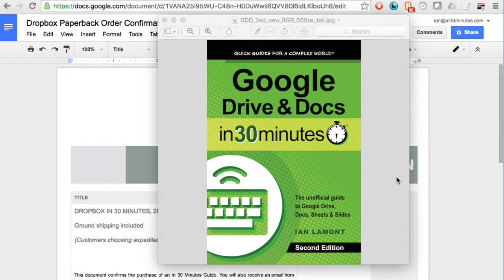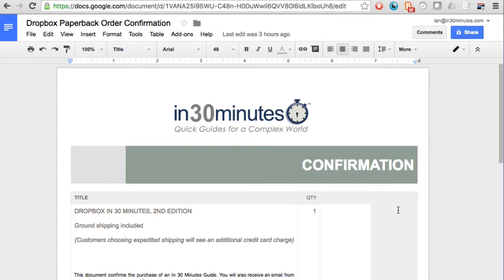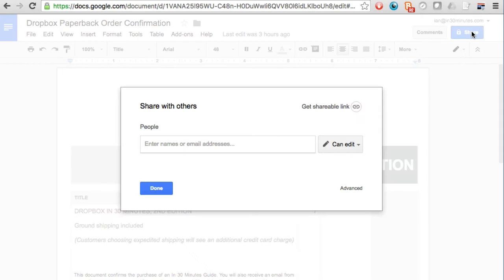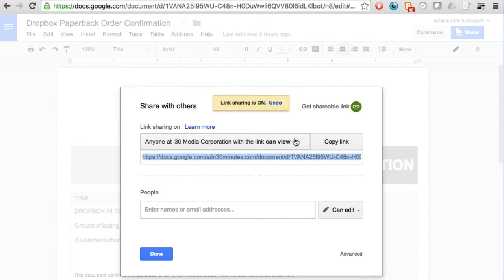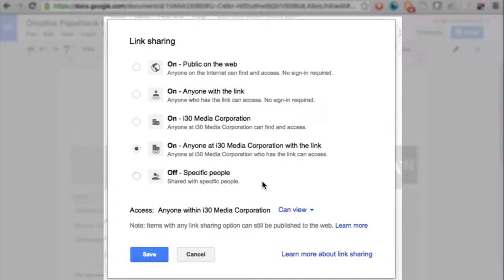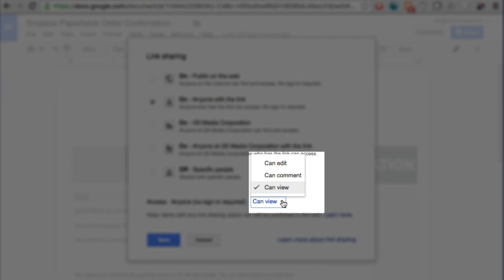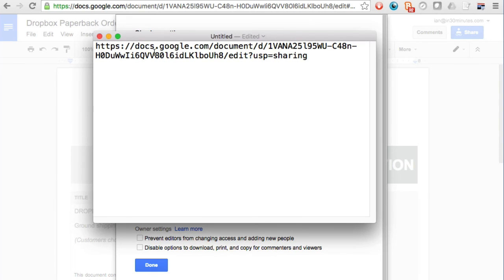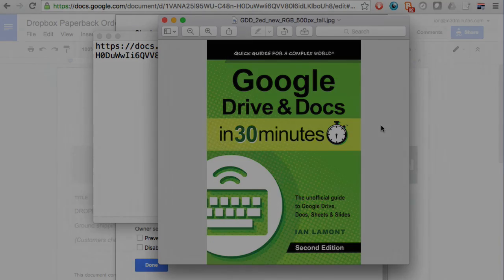Google Docs Sharing Public or Private Links (2016)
New for 2016! Sharing public links in Google Docs is easy to do, but the menu is buried and some of the options can be a little confusing. This 3-minute video explains how link sharing works for Google Docs! It covers both public links (viewable by anyone) as well as private links (limited to people you contact or people in your company). The narrator is Ian Lamont, author of the top-selling Google Drive & Docs In 30 Minutes.